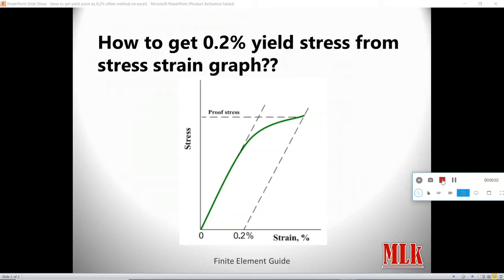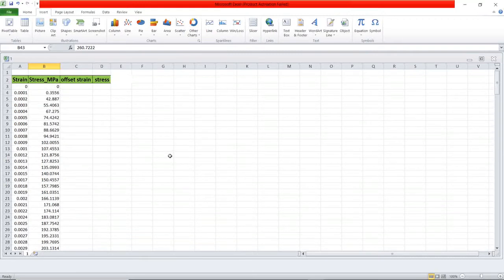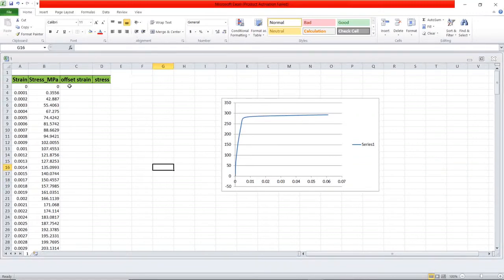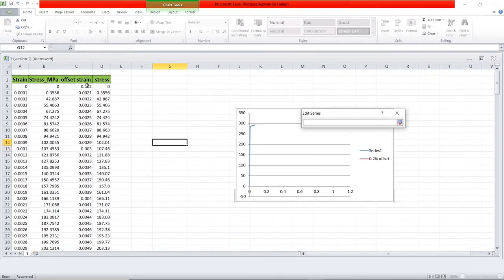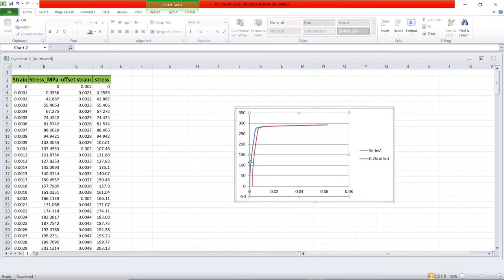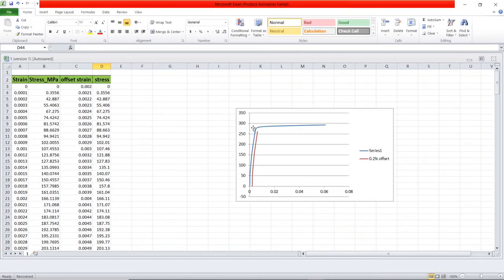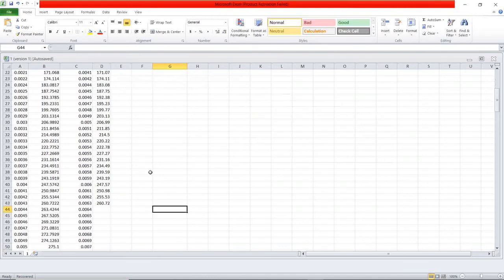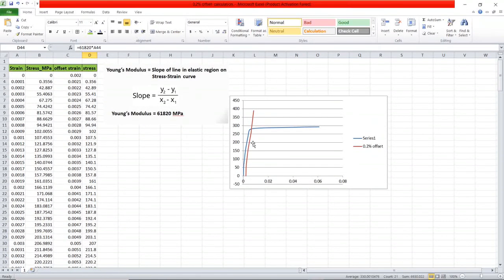how to get yield point by 0 2% offset method on excel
How to draw 0.2% offset line in excel from available test data to find out  yield.